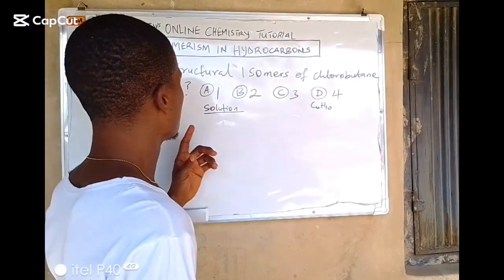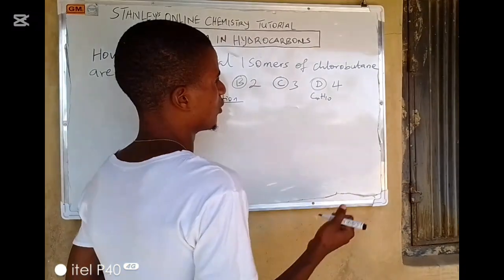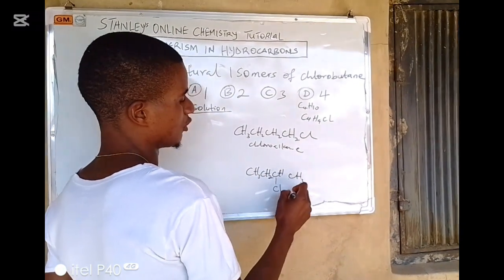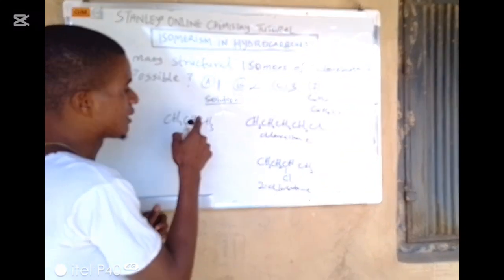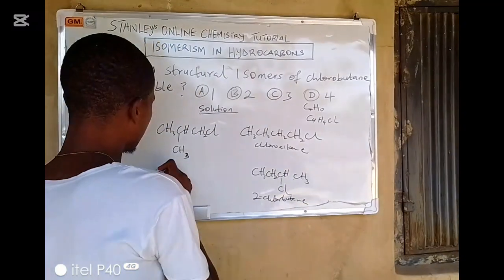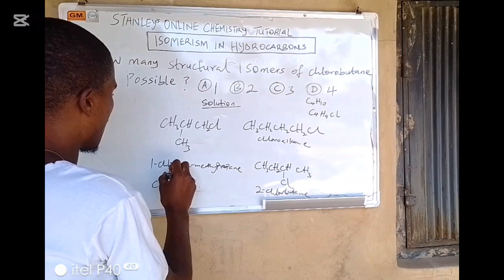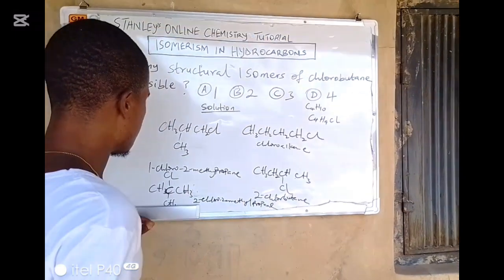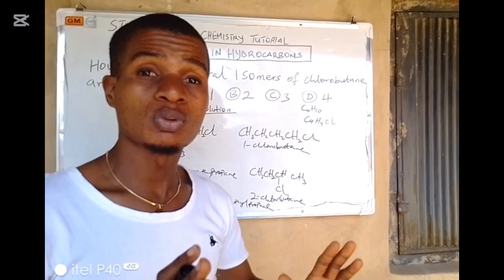Isomerism in Haloalkanes (chlorobutane)